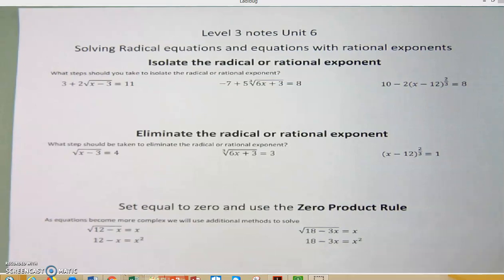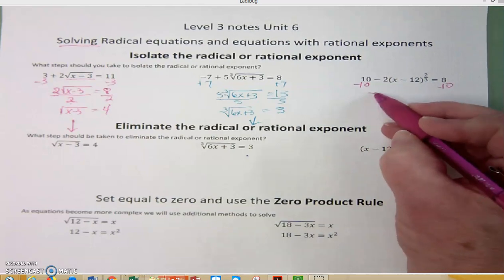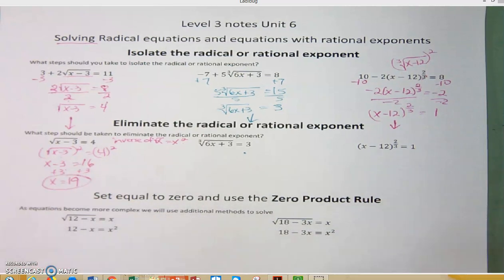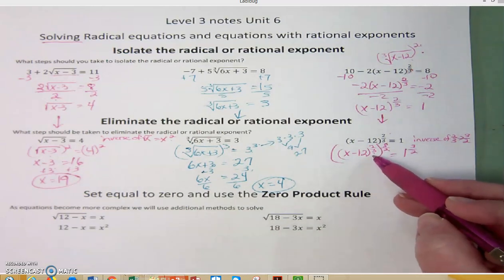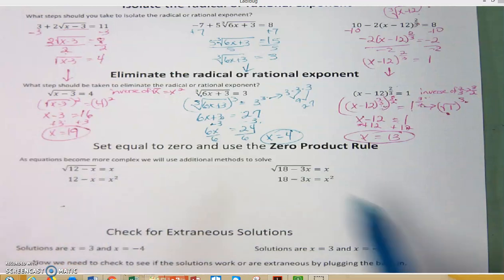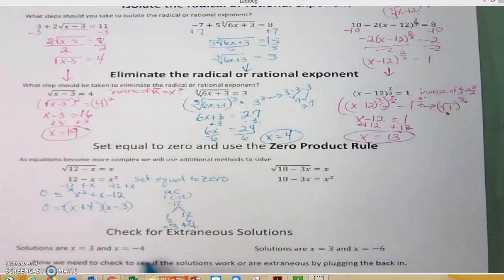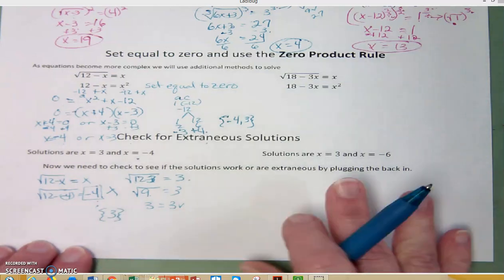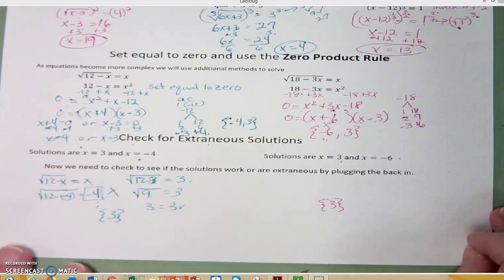Unit 6 Solving Level 3